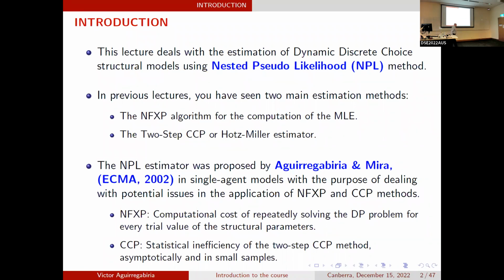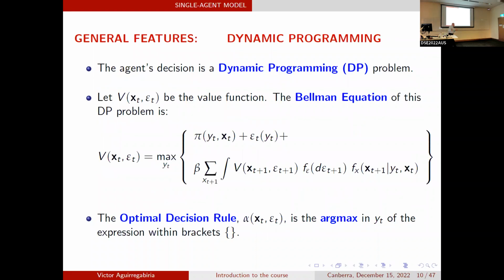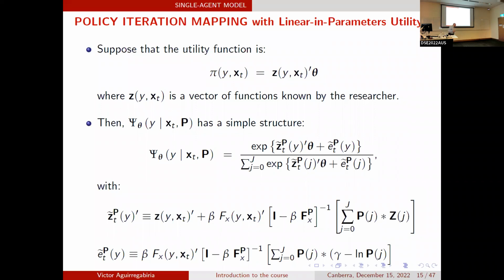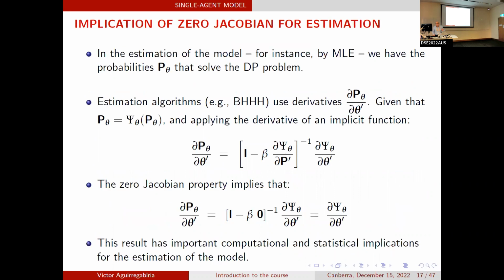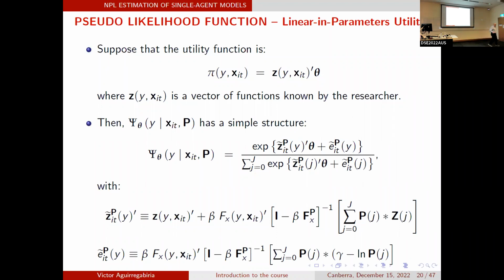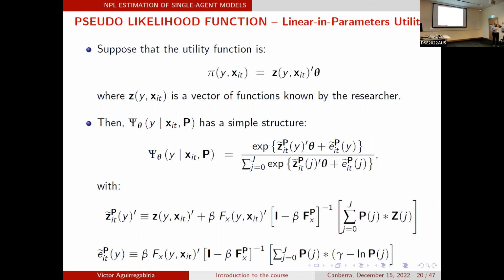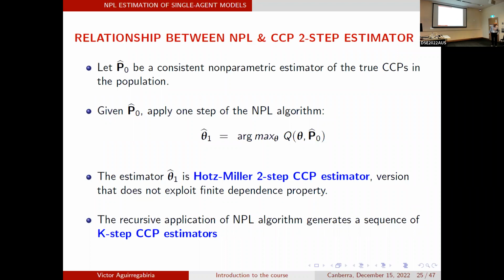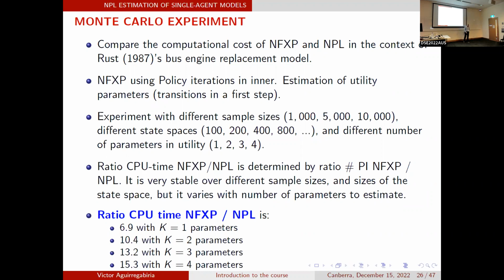DSE2022AUS lecture 10 Victor Aguirregabiria: Swapping nested fixed point, NPL estimator